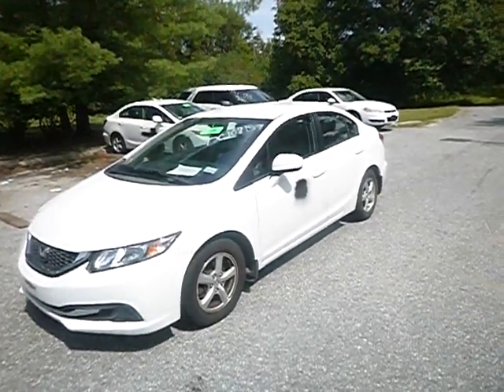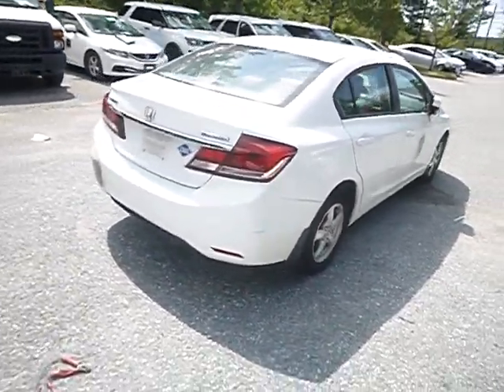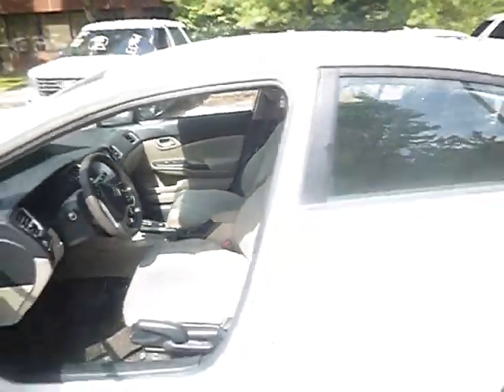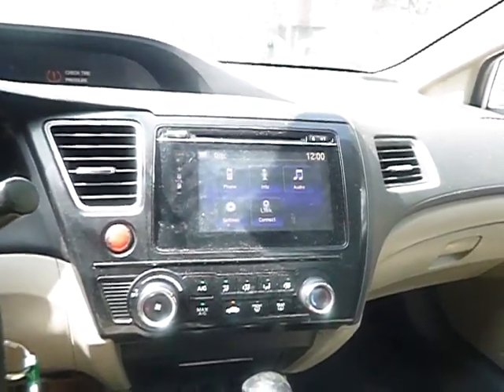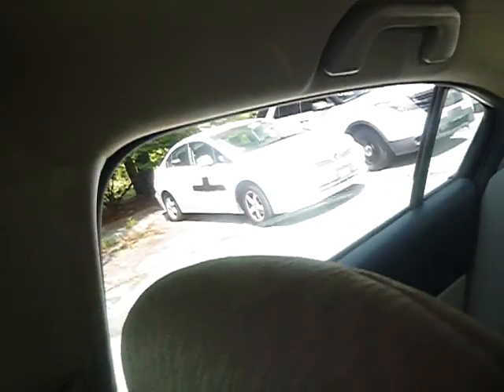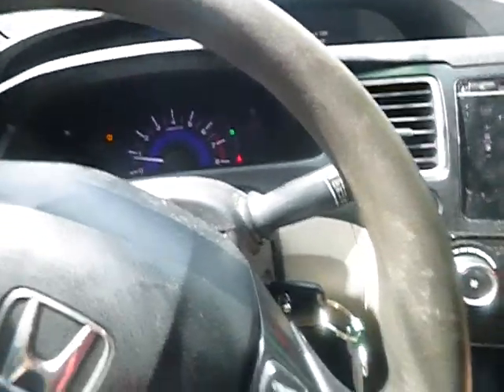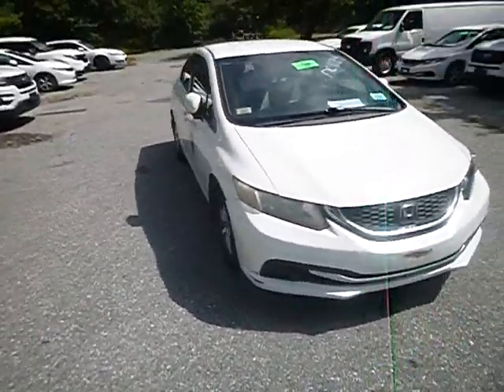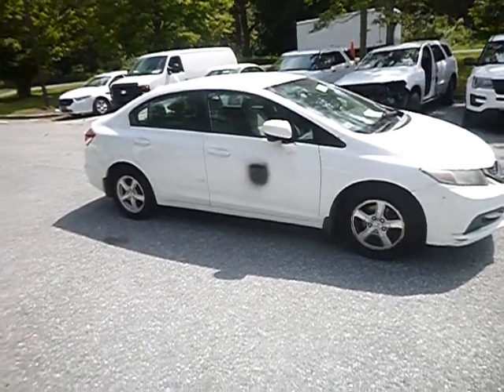GovDeals: 2014 Honda Civic-powered by NATURAL GAS ONLY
2014 Honda Civic-powered by NATURAL GAS ONLY sold by District of Columbia Government, DC on GovDeals.com